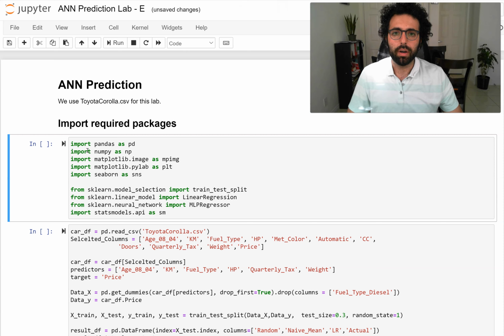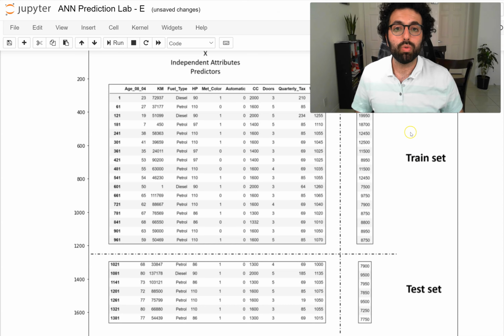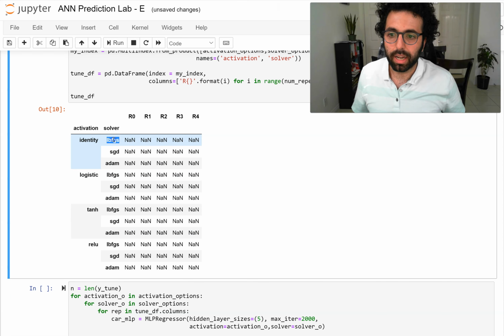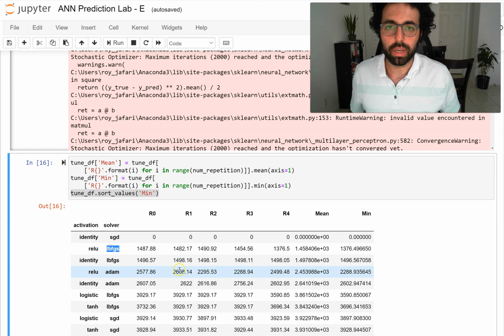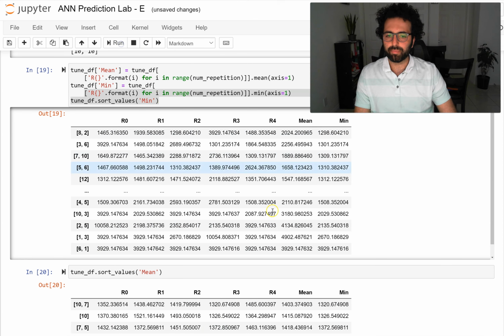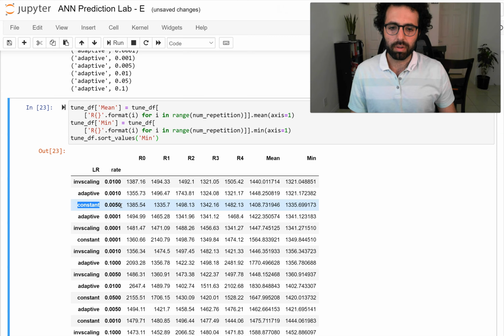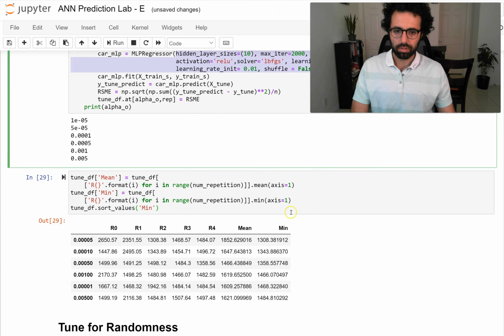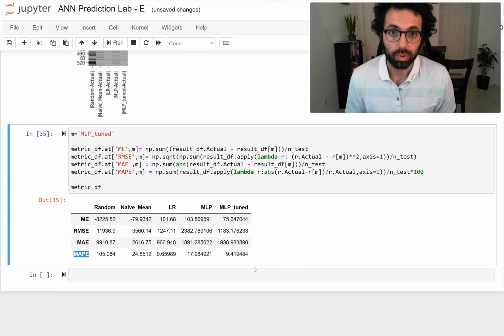Prediction using Artificial Neural Network (MLP) - Predict Car Price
This video showcase a complete example of tuning an MLP algorithm to perform a successful prediction using python. To download the code and the dataset that I used in this video use this